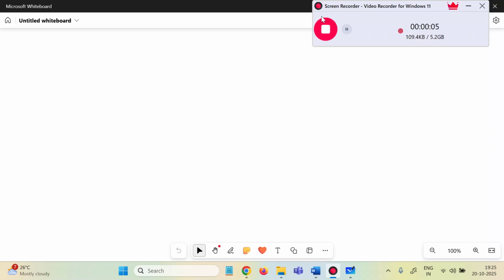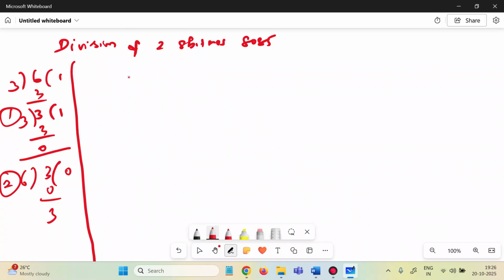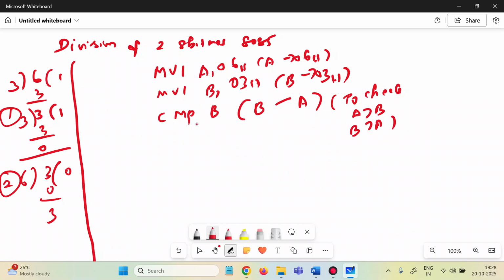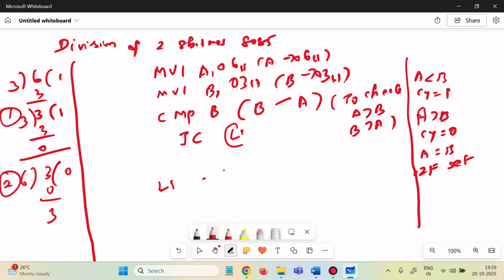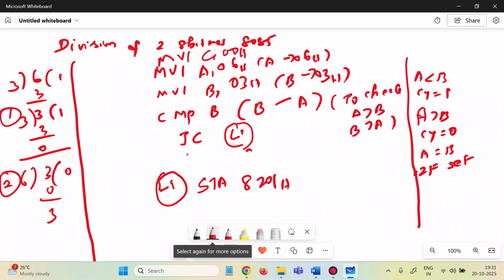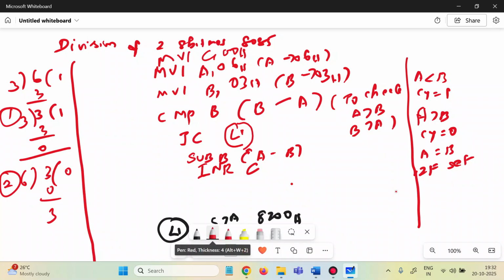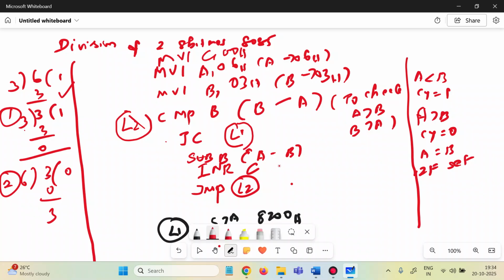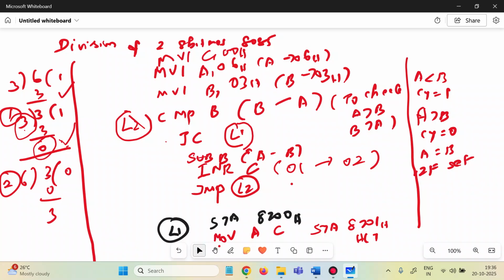Division pgm - 8085 microprocessor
Division of 2 8 bit numbers in 8085 microprocessor using assembly language program